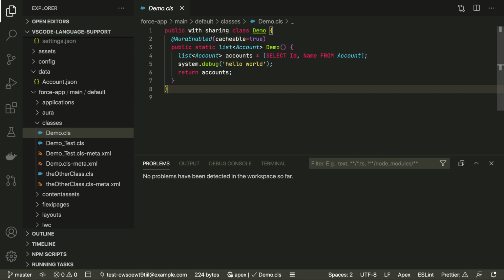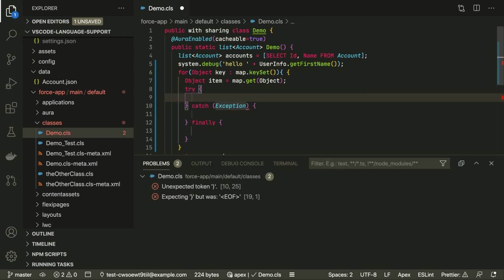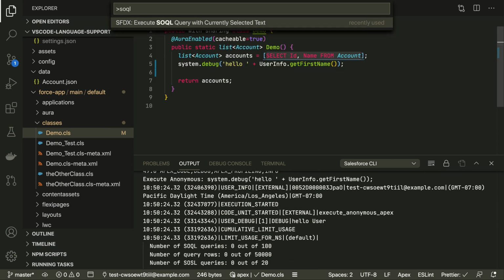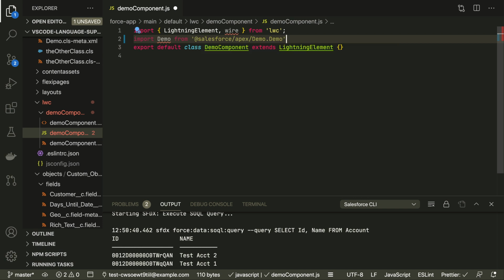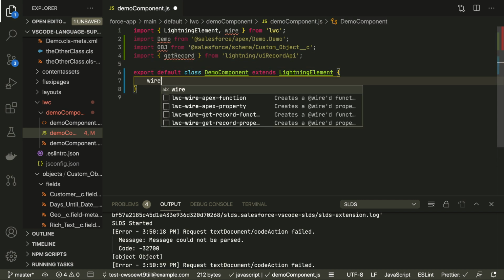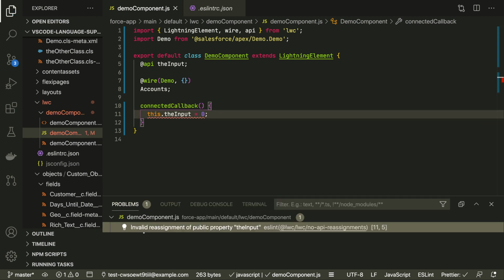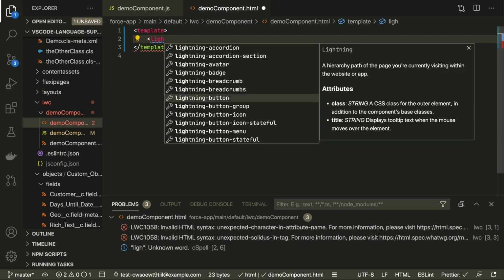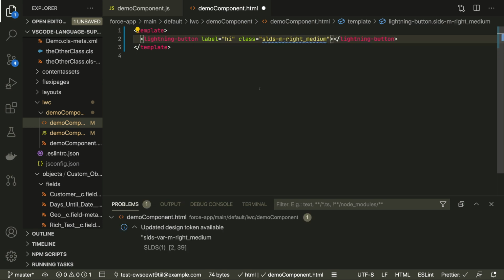VSCode: Language Support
The Salesforce VSCode extensions provide autocomplete, code styling, linter support, and snippets for Apex, LWC, and objects.